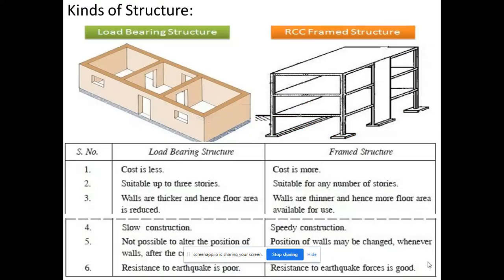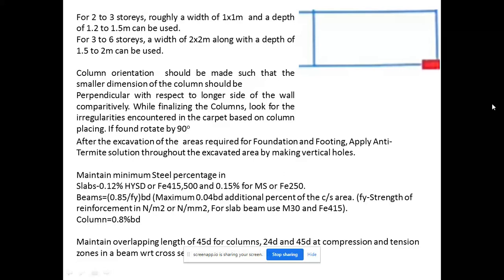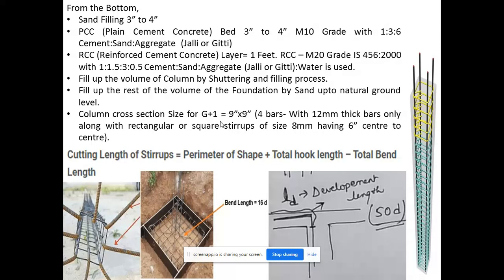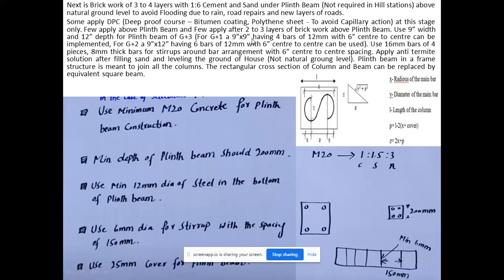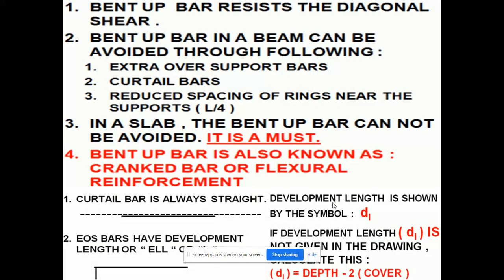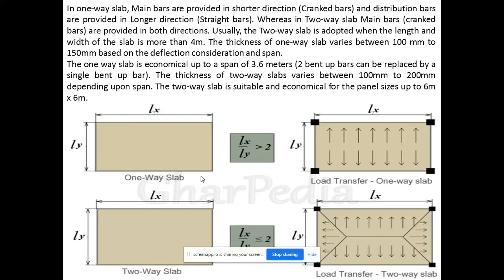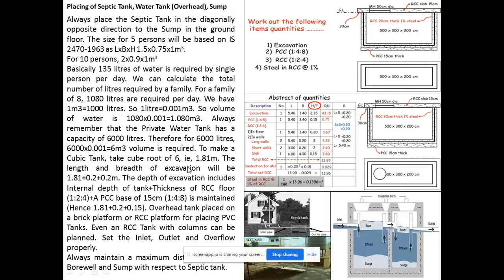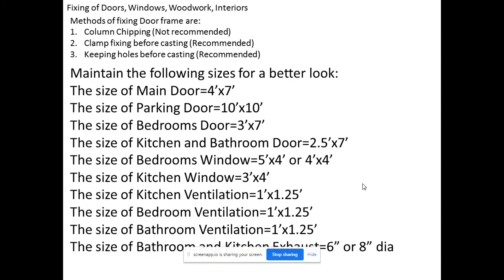House Building Guide G+3-Foundation, Footing, Column, Plinth beam, Lintel, Tie Beam, Beam, Slab